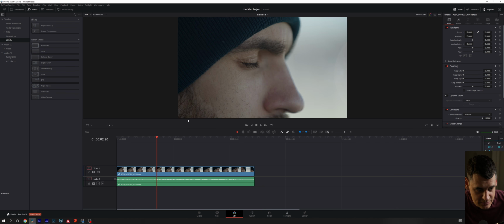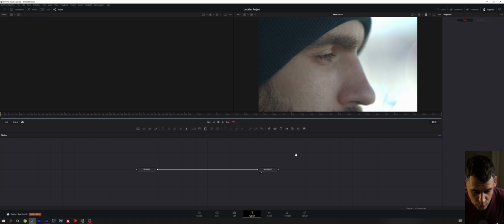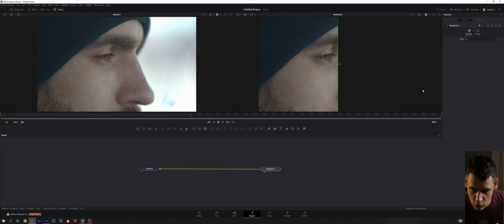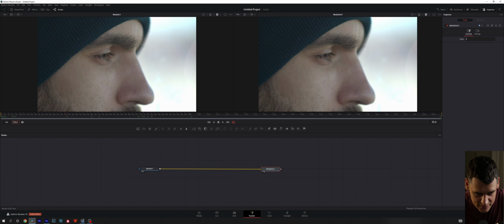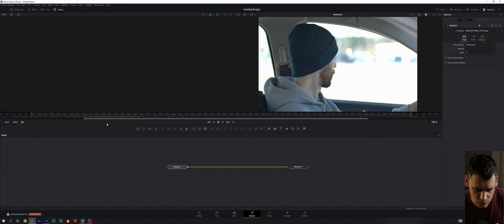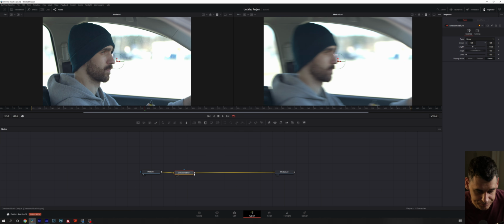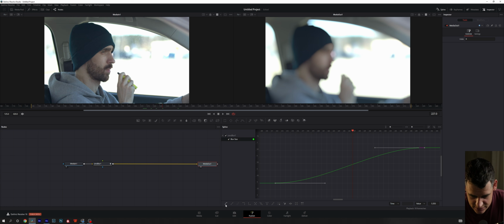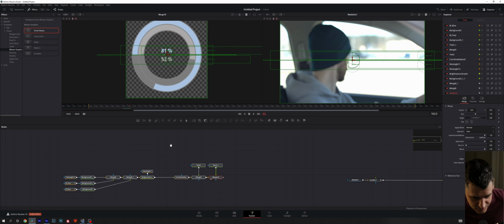DaVinci Resolve 18 Beginner Tutorial - Part 6.1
Let's have a close look at the Fusion page. This is an introduction.